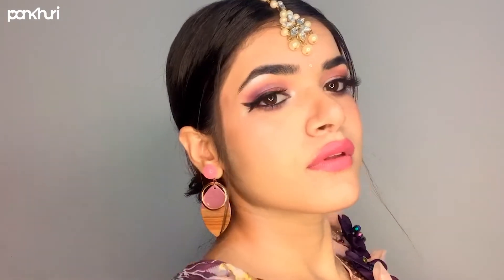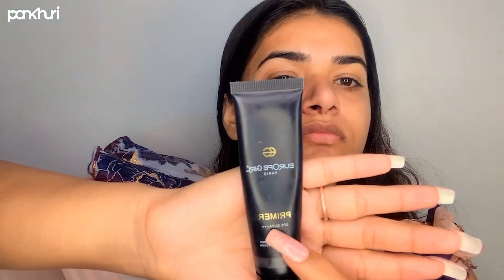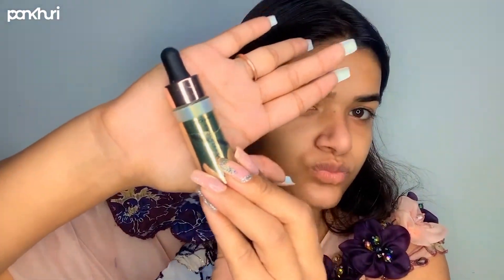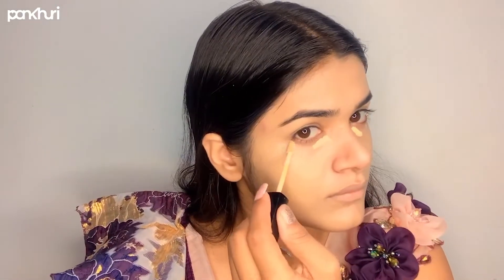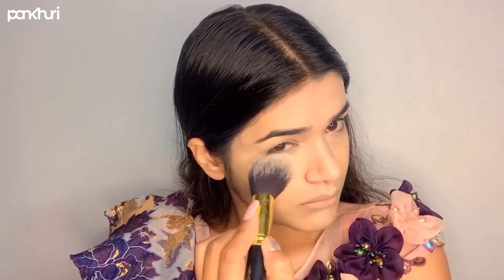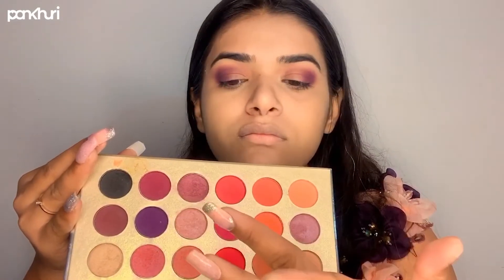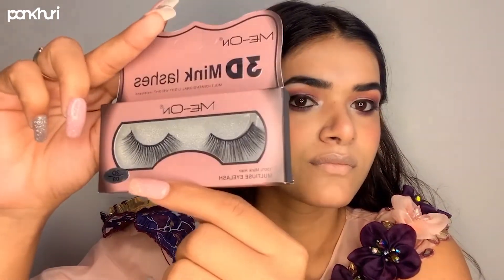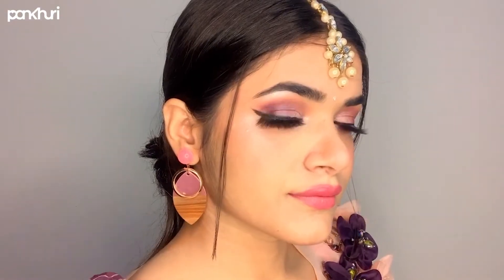Simple Wedding Guest Makeup | ASK PANKHURI | Easy Step By Step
With this amazing wedding season and so many different looks, we are sure you wanna look more than stunning!
Pankhuri has brought for you some esthetic wedding looks that you can choose this season and look different!
Try out easy looks at home without going to the parlor and look the best!